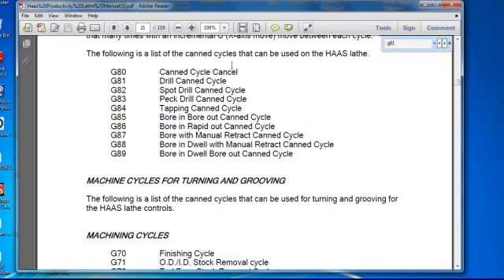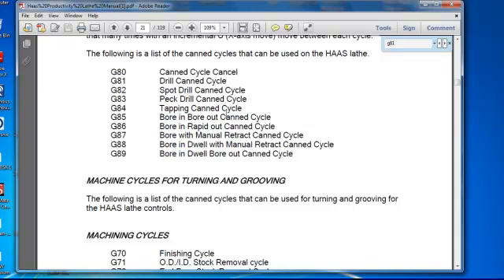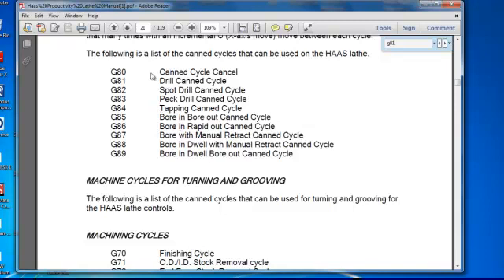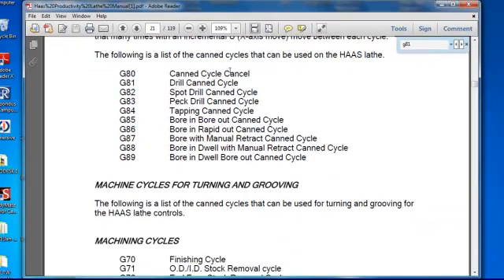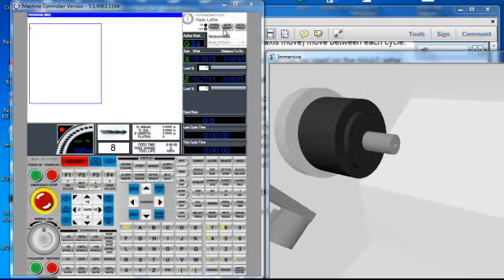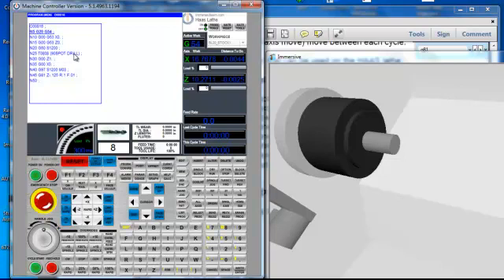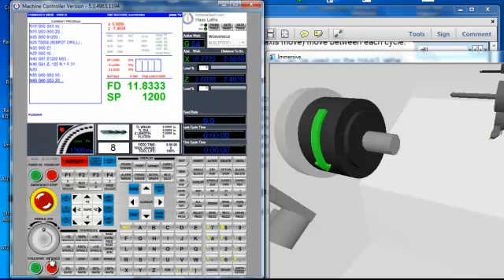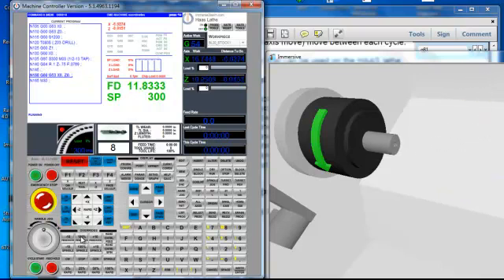G80-G84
Drilling Canned Cycles